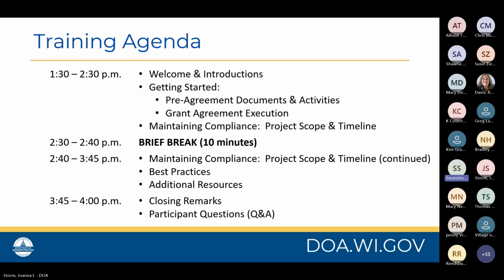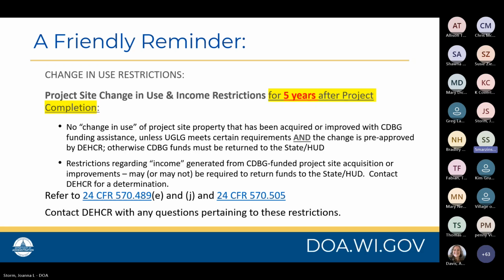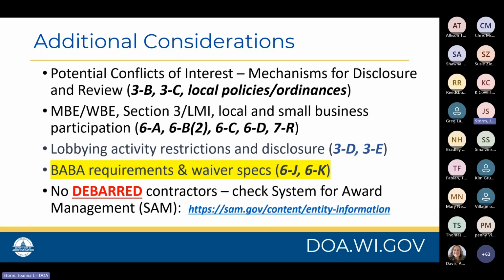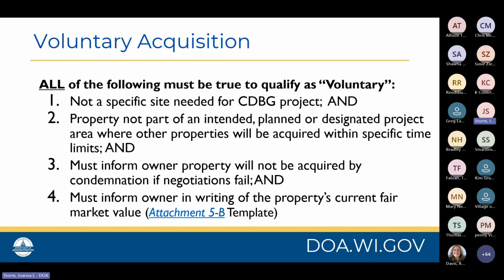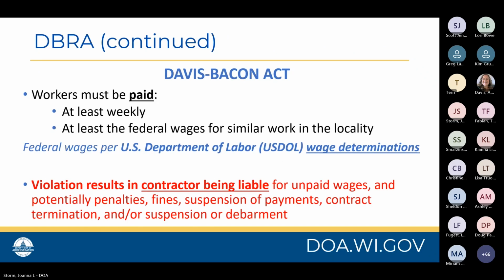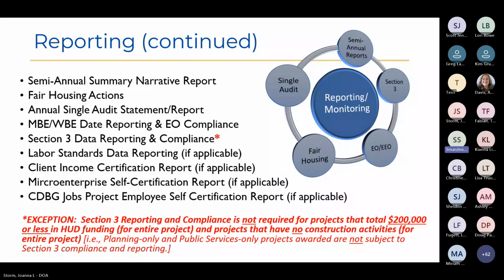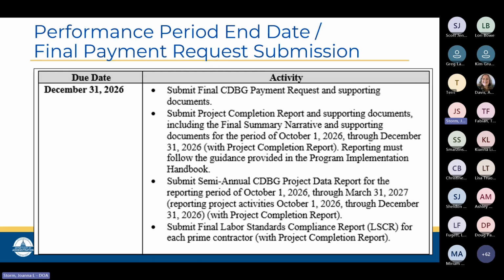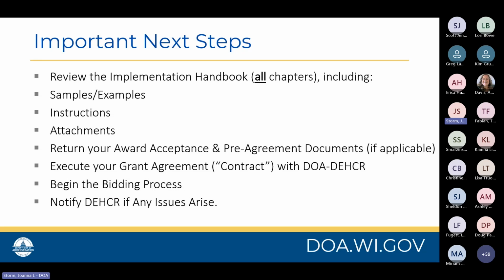2024 CDBG Implementation Full Training Recording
An Implementation Training is held each year for Community Development Block Grant (CDBG) grantees and their ​grant administrators. It is designed to provide guidance on implementing the project for which the CDBG award was made, including the applicable policies, regulations, processes, procedures, and reporting requirements.

The 2024 CDBG Implementation Training was held on September 19, 2024.